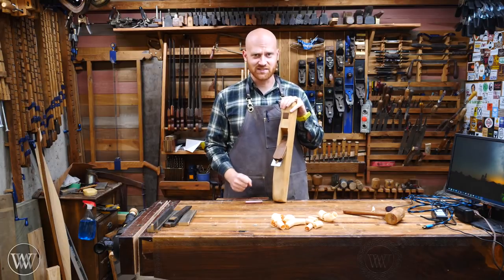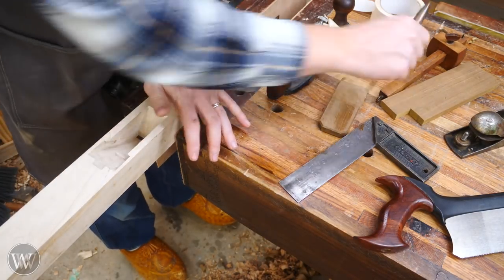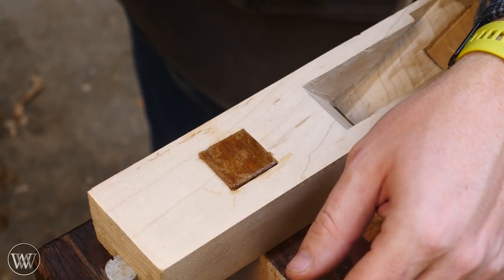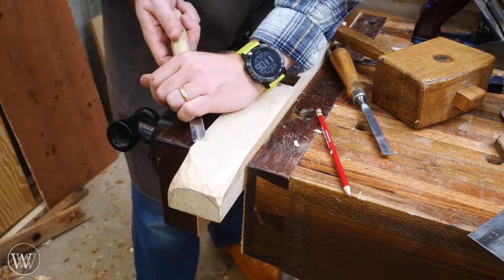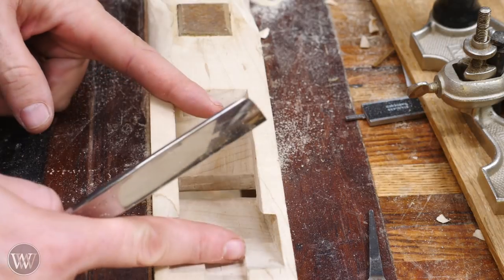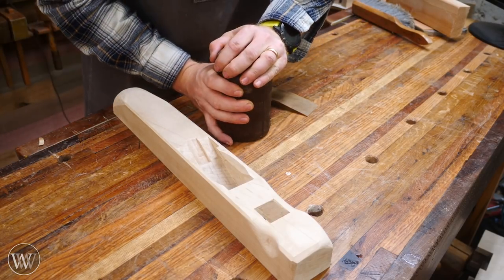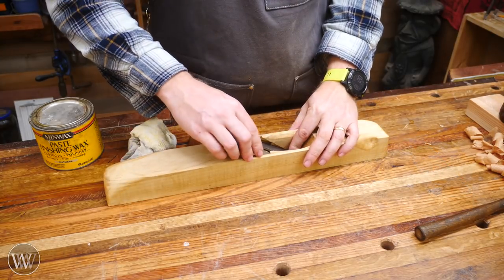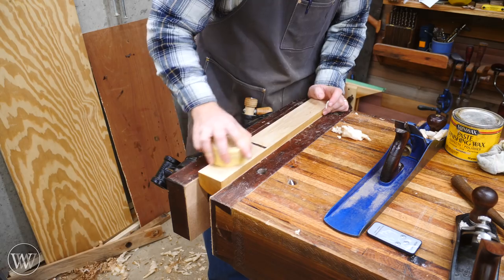Making a Low Angle Jointer Part 4 | How To Smooth and Finish The Hand Plane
I have wanted a longer low angle plane for a while. This will be for jointing boards with reversing grain or figure. Also, putting a bevel down iron with a chipbreaker will help this work even better.
In this video, we install the button and shape the plane to fit the hand, then we finish it, flatten the sole and take it for a test drive.

Kyle Prince -
Travis Reese -
William Fleming -